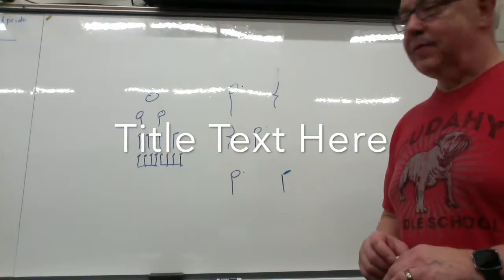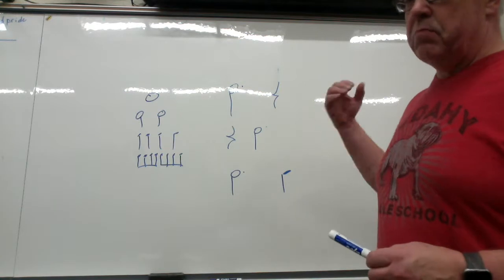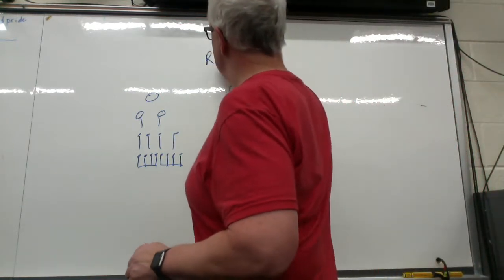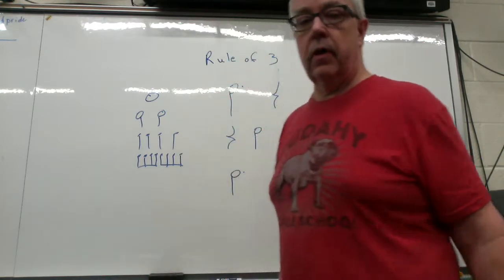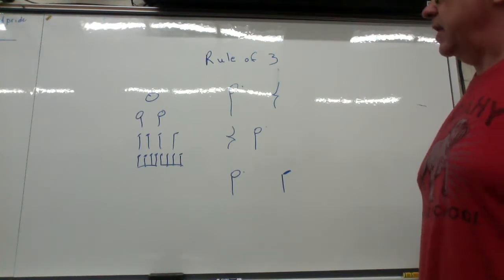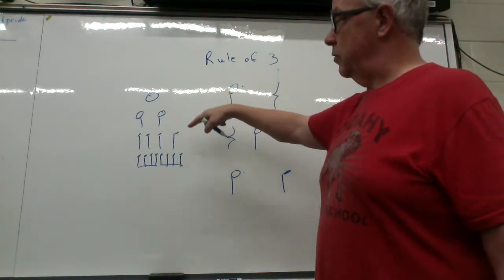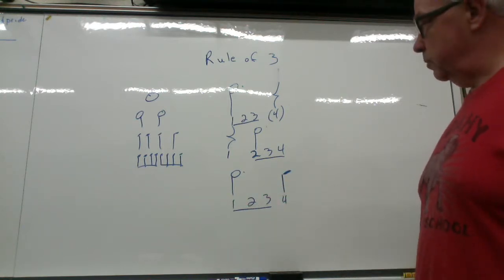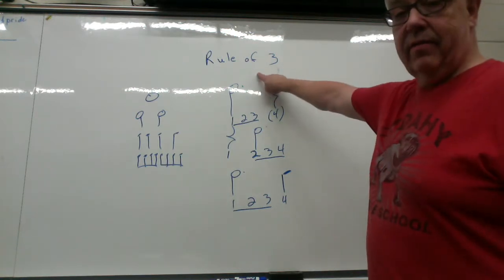Dotted Half Notes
This Vide demonstrates our method for writing in counting for Dotted half notes and the "Rule of Three"